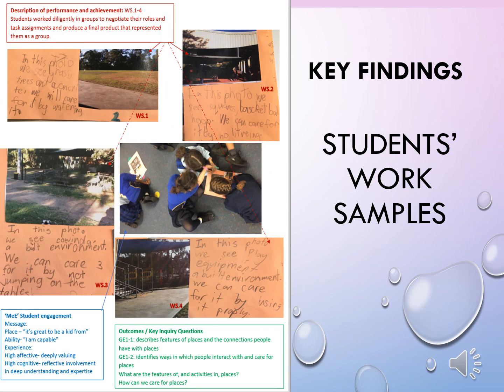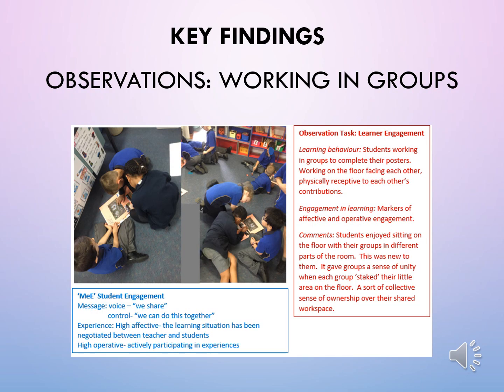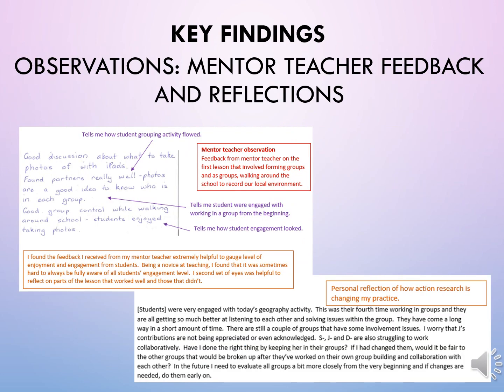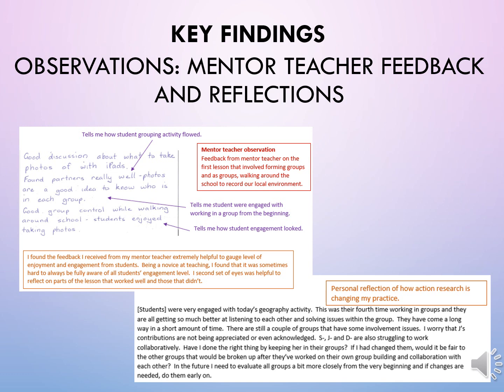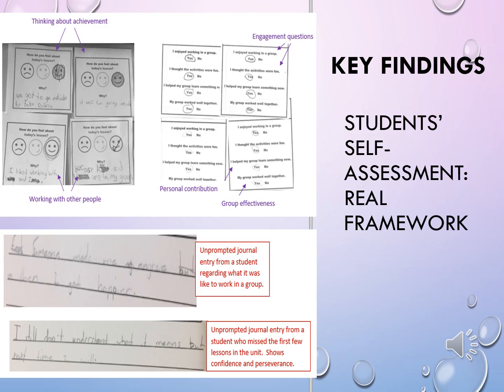RDEP 2B McCann video